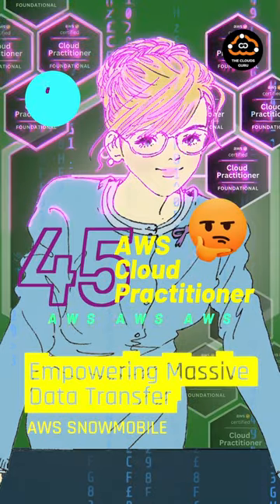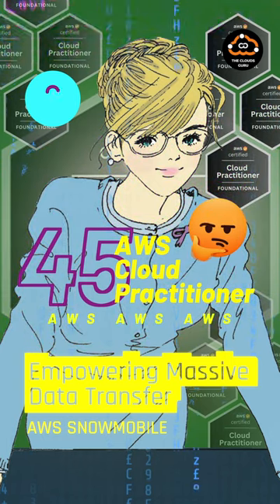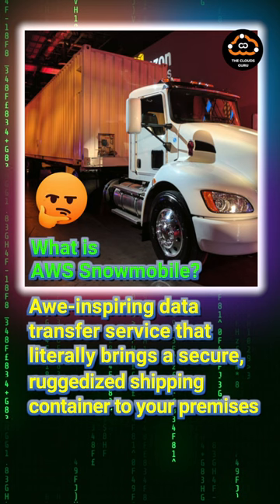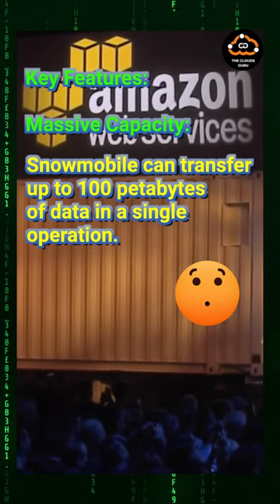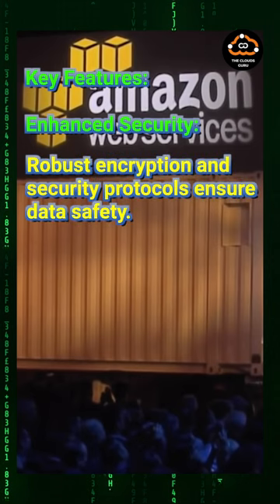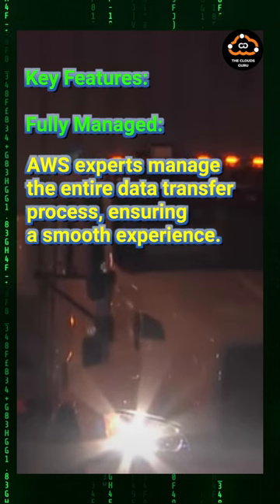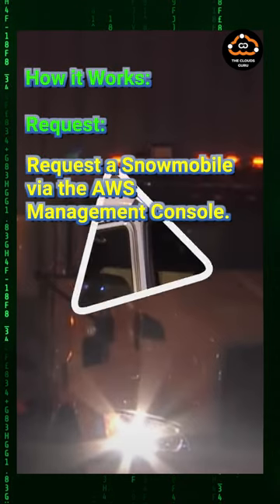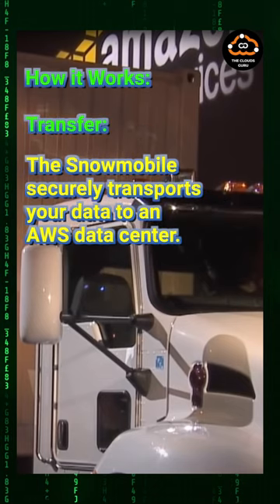What is an AWS Snowmobile?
45AWS Cloud Practitioner. What is an AWS Snowmobile?

Acknowledgement:
Graphic Artist: Kyoko M; Shizuoka, Japan
Special Thanks : V Wakako; London, UK